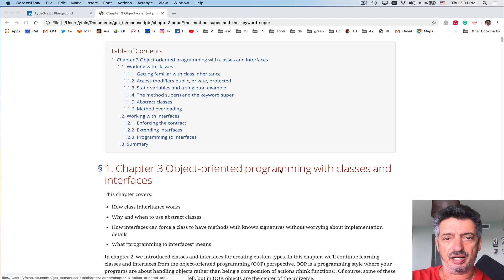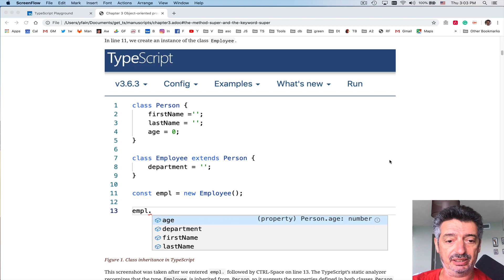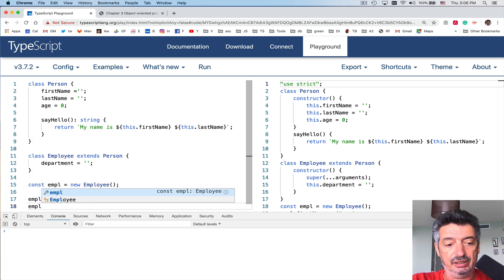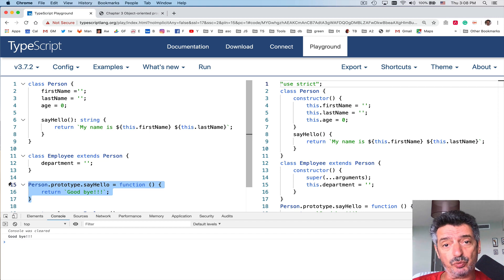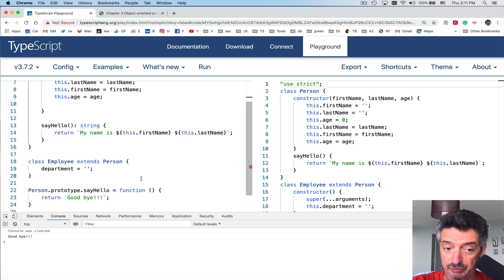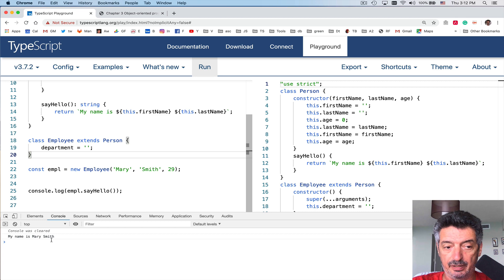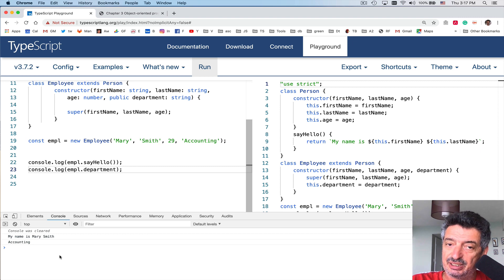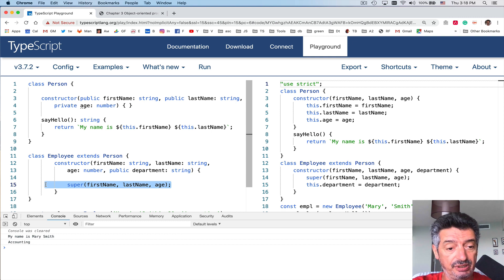TypeScript Quickly. Lesson12. Class inheritance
How to inherit one class from another.
Why the keywords class and extend are just a syntax sugar in JavaScript
What's the use of the function super()